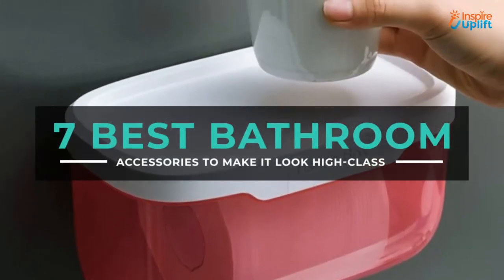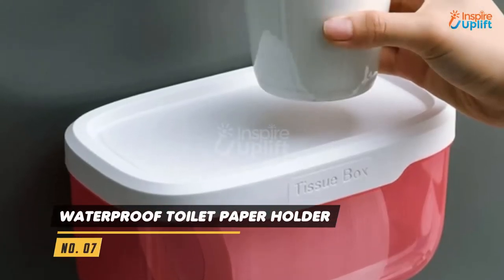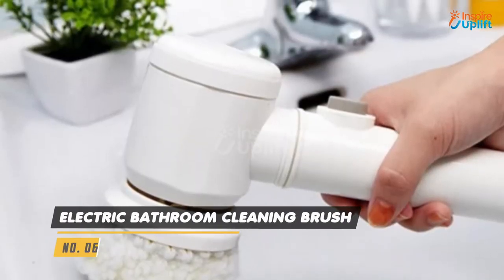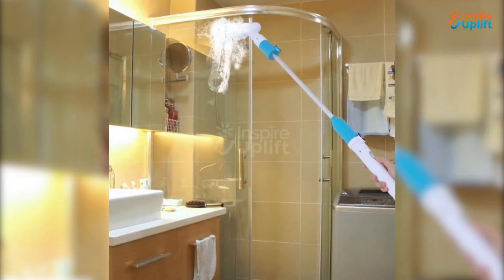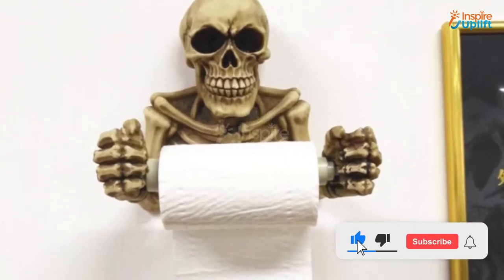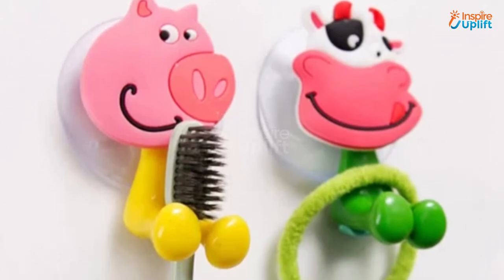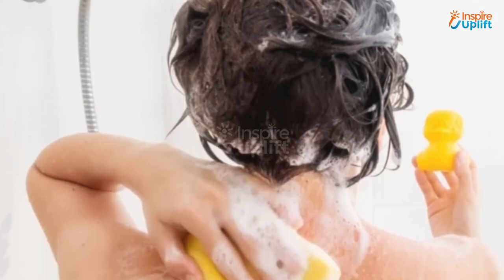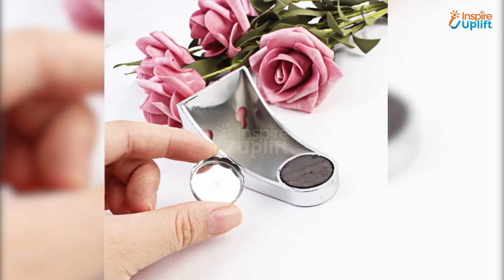7 Best Bathroom Accessories To Make It Look High-Class | Inspire Uplift Trending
Buy these functional and best bathroom accessories from Inspire Uplift to take your bathroom’s ambiance to the next level: